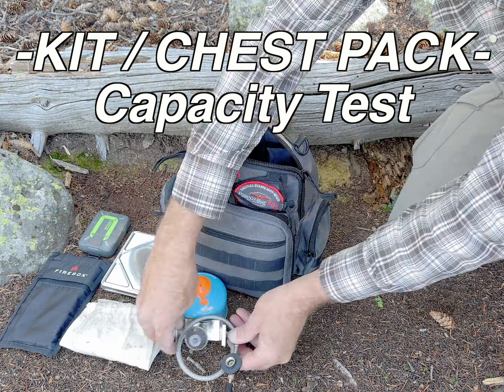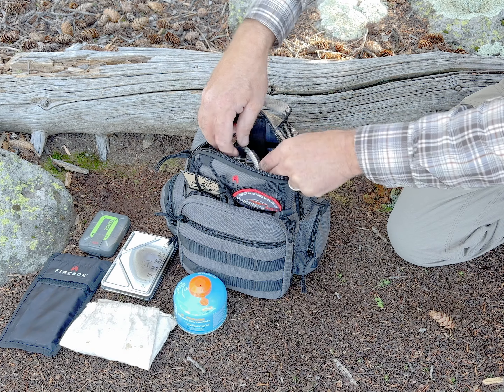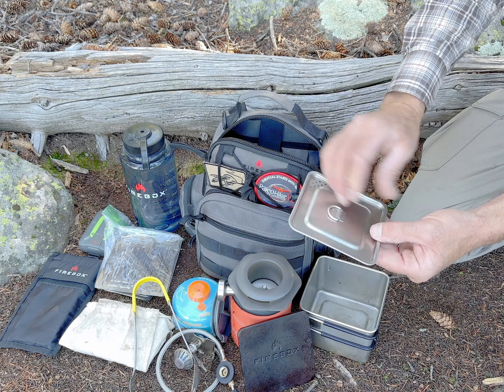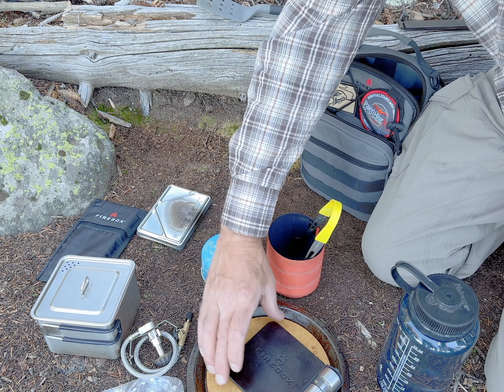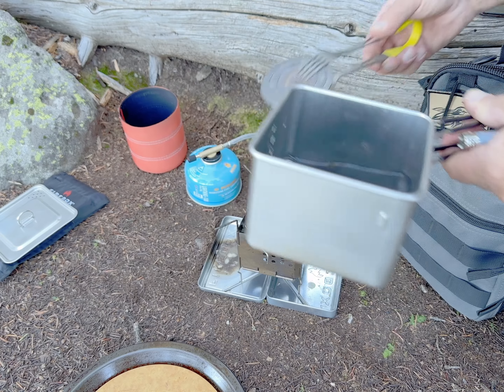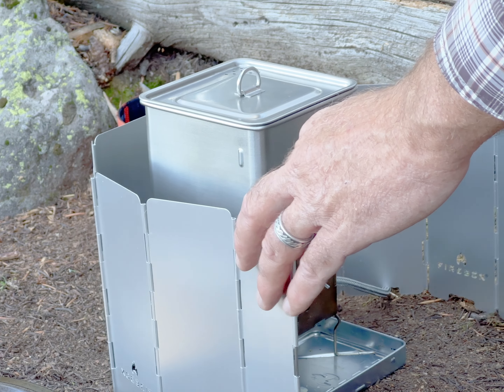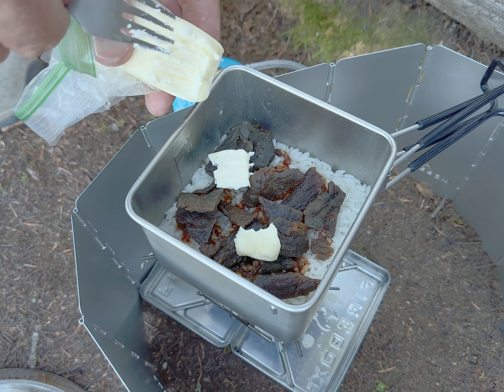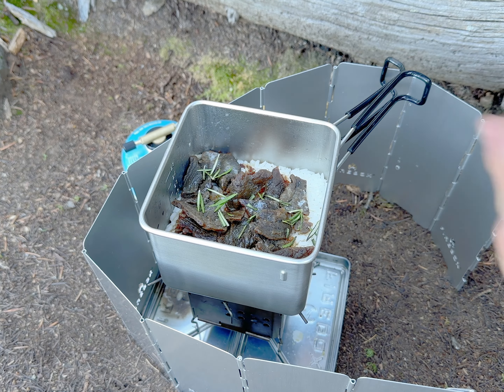BOX-POT Now Available on KICKSTARTER (Bake a cake & eat it too!) Selected as "Project We Love"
To get in on KICKSTARTER deals, follow these 2 steps. #1- Create a KICKSTARTER account now using this

If you like eating real food rather than "freeze dried" but need to keep your gear at a minimum you'll love BOX-POT! This little guy takes up about the same space as a camping mug but cooks all kinds of food amazingly well!
So far, I've made:
Bacon & Eggs with Sausage. The square shape and low profile makes pan frying totally doable! Definitely delicious!
Biscuits and Gravy. I baked the biscuits using the cooking stone, then cooked sausage and made milk gravy from scratch! Everything cooked in the BOX-POT. Too good to be true!
Ramen. I know, not very challenging but the BOX POT is the perfect size and shape for cooking the Ramen noodle block without needing to break it up. Bonus points!
Cake. Believe it or not, you can bake a cake to perfection using the box pot with the cooking stone as thermal mass in the bottom. Delectable!

The "Long-Form Video" for this entire backpacking into the wilderness with my dogs and goats trip will be live two weeks from the date of this video.

My work really is my play! I love having the perfect excuse to be deep into the wilderness cooking good food and enjoying good company. In this case that means my dogs and Bill the goat. I enjoy peace and solitude I find in the woods, combine that with the fulfillment enjoyed when a new product finally comes to fruition and I get to experience it's character first hand. Not to mention the delicious food!

Please check out the specialty camp cooking products that launched the Firebox brand by visiting our safe and secure

Steve